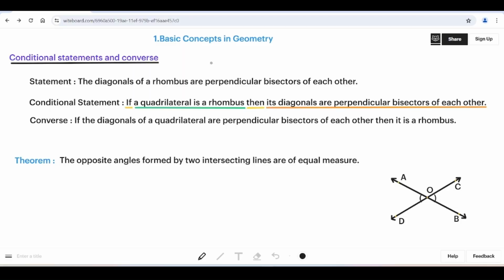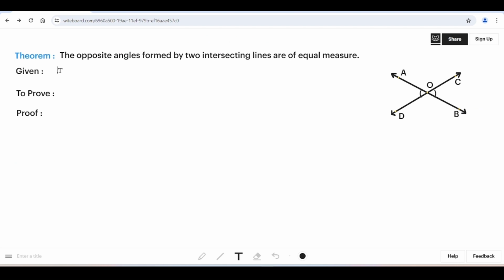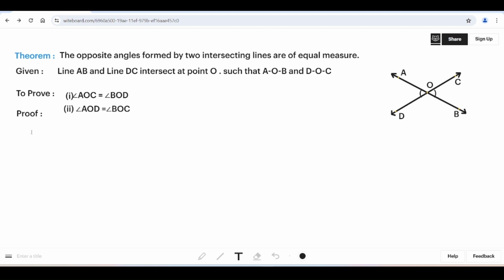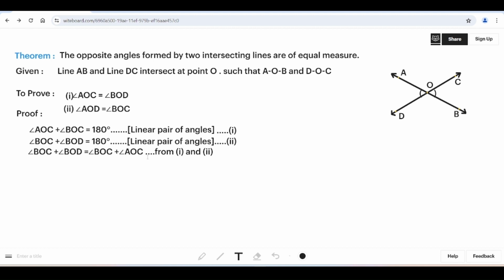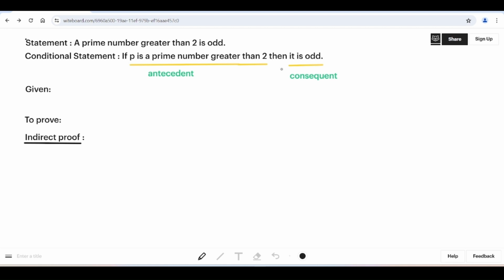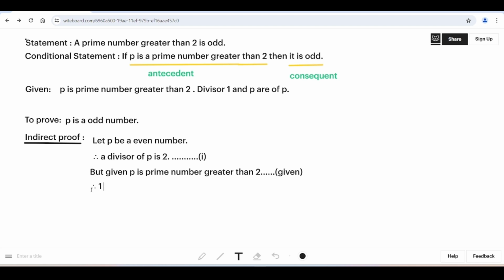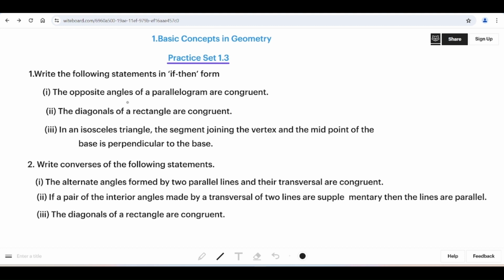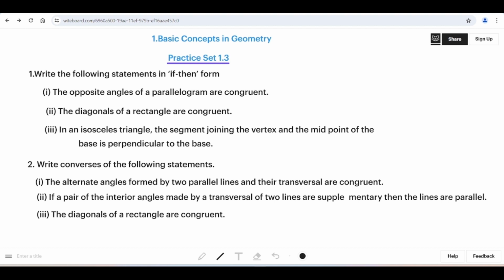Basic concepts in Geometry | Chapter 1| Practice Set 1.3 | Math 2 Class 9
✨Conquer Class 9 Geometry (Maharashtra Board) - Chapter 1 Made Easy🥳✨
Struggling with the basics of Geometry? Fear not, warriors!  This video breaks down Chapter 1: Basic Concepts of Geometry for Maharashtra State Board in a way that's clear, concise, and FUN🤩

👉In this video, we will explore:

🌟Conditional Statements and Converse:(0:00 - 2:15)

Understanding conditional (if-then) statements.
Learning how to write the converse of a conditional statement.
Examples and practice problems to solidify the concepts.

🌟Theorem (Direct and Indirect Proof):(2:15 -15:40)
Introduction to theorems and their importance in geometry.
Explanation of direct proof techniques.
Understanding indirect proof, including proof by contradiction.

🌟Practice Set:(15:40 -19:15)
A set of practice problems related to conditional statements, theorems, and proofs.

By the end of this video, you'll be a confident geometry whiz🎶

🌟Basic concepts in Geometry | Chapter 1| Practice Set 1.2 | Math 2 Class 9| Line segment ,Line ,Ray..

Conditional Statements and Converse
Theorem
Practice Set
Class 9 Practice Set 1.3